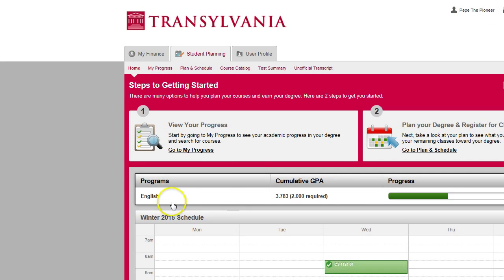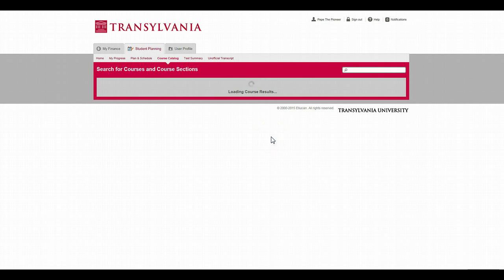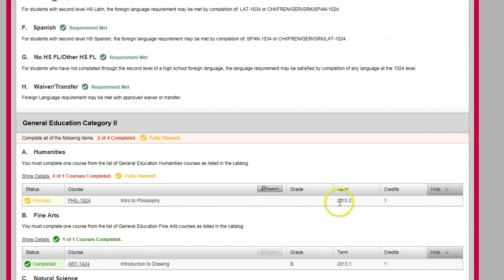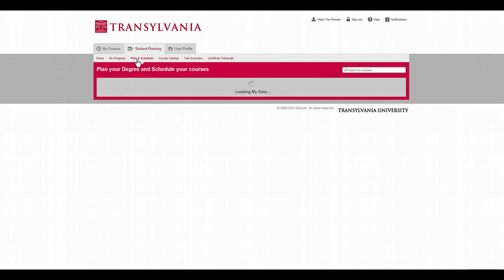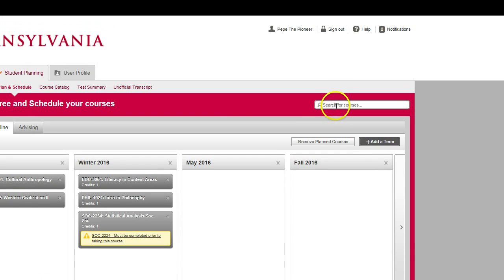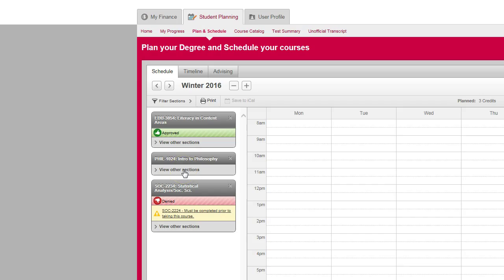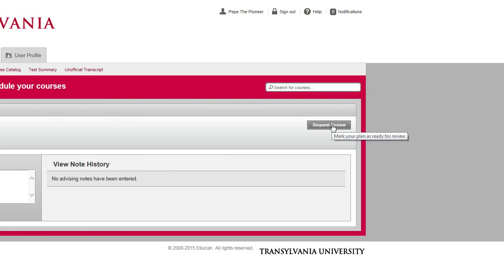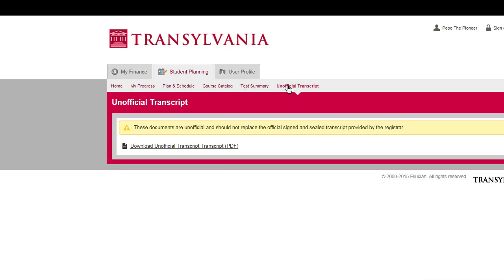Student Planning for Students at Transy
Tutorial on how to use Student Planning